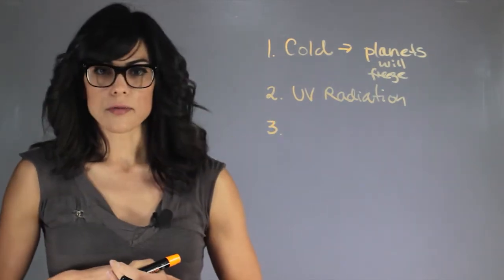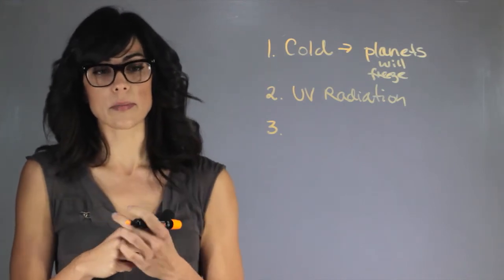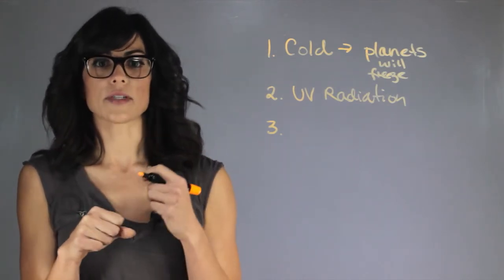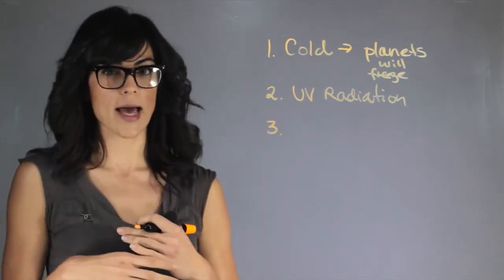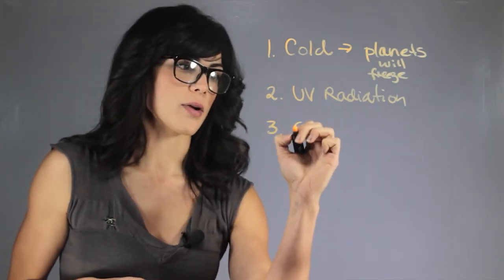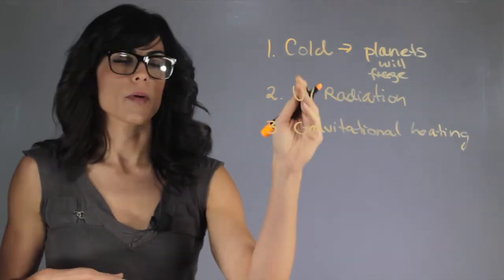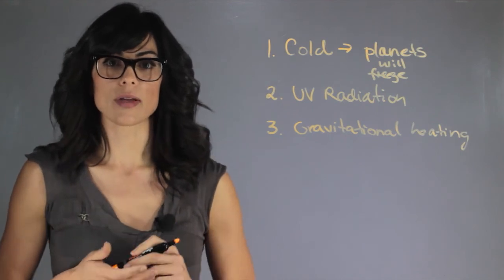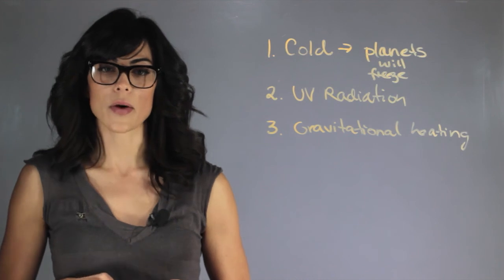A Planet's Habitability Around a Brown Dwarf : Moons & Planets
A brown dwarf is too small to be considered a star, and is too big to be considered a planet. Find out about a planet's habitability around a brown dwarf with help from an educational professional in this free video clip.

Series Description: The physics of planets and moons can help us learn more about how are universe operates. Find out more information about the wonders of these celestial bodies with help from an educational professional in this free video series.